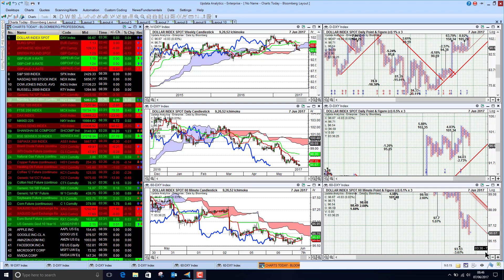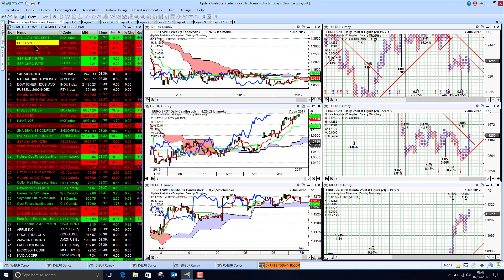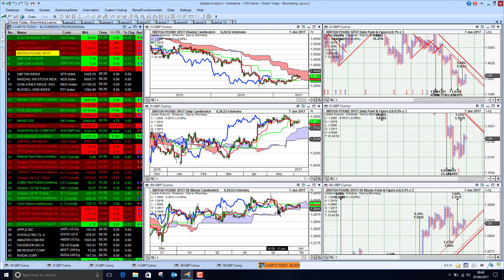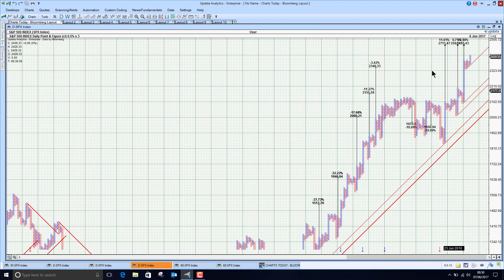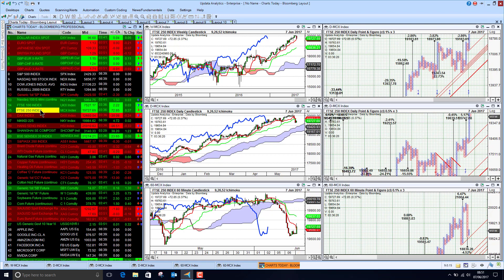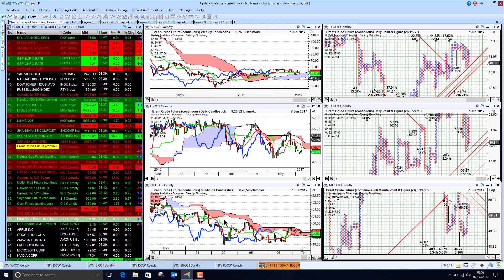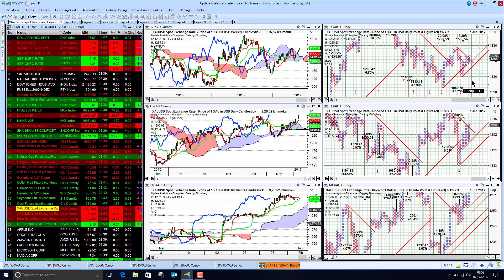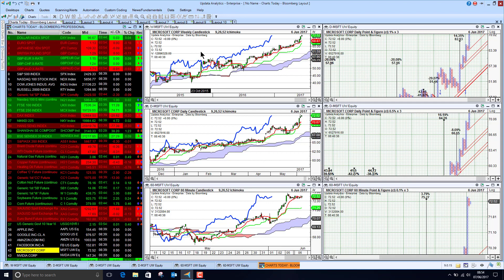Charts Today - 07 Jun 2017 - Sterling on hold for UK election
Dollar still struggling short term, Euro benefiting. Sterling flat ahead of UK general election. Australian dollar strengthening. US stock indices pausing but bullish. UK large caps strong, mid caps weaker short term. Asia looking stronger. Aus weak on stronger Aussie dollar. Crude weak along with most softs. Gold strength  on all time frames. US tech holding.